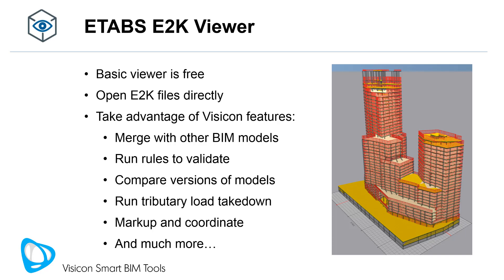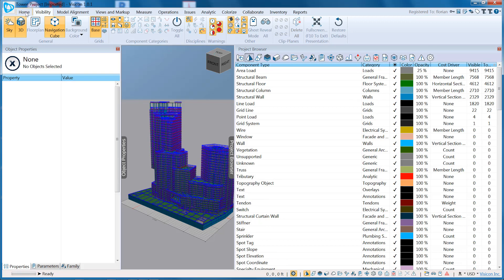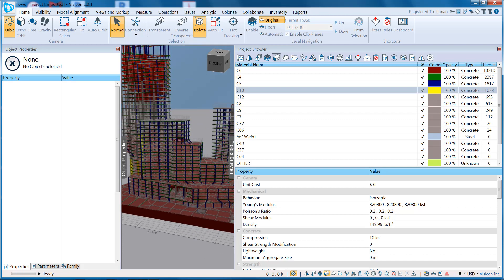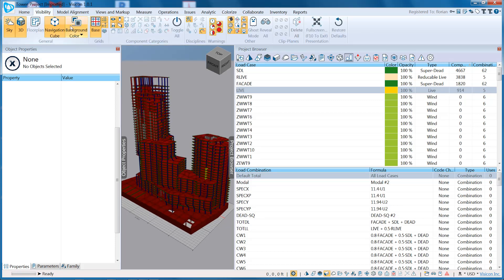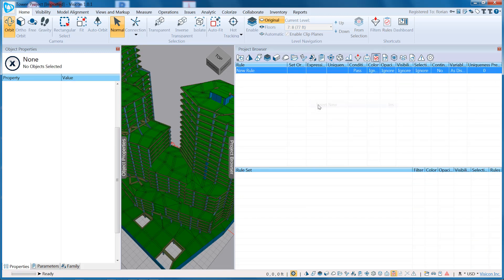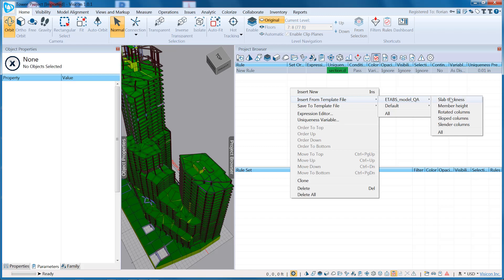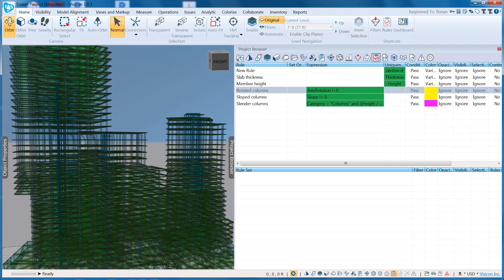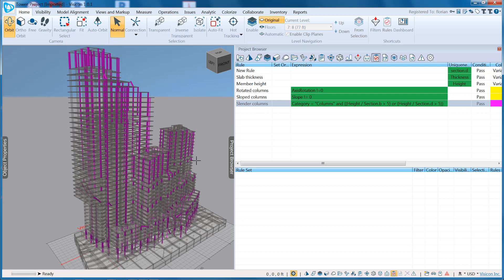Free ETABS model viewer and verification tool (E2K file)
This video describes how you can view and validate ETABS E2K files without needing an ETABS license - use Visicon's free Intro version instead. Viscion offers high quality graphics and easy-to-navigate model interaction. This video shows how to use Visicon's colorization and validation rules to carry out quick quality control on your ETABS models. Check for consistency and quickly catch modeling mistakes.

Visicon features that work on your ETABS model that are not covered in this video include markups, change management, tributary load takedown, and quantity takeoff reports.